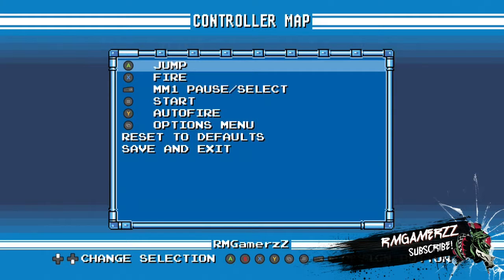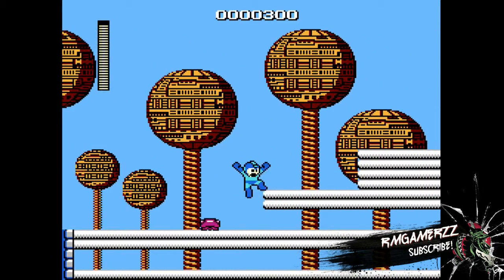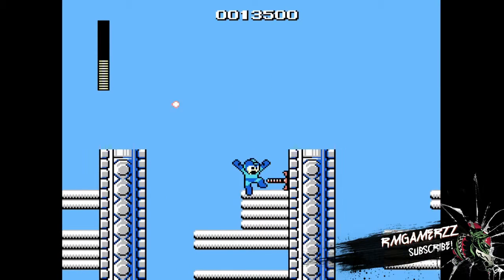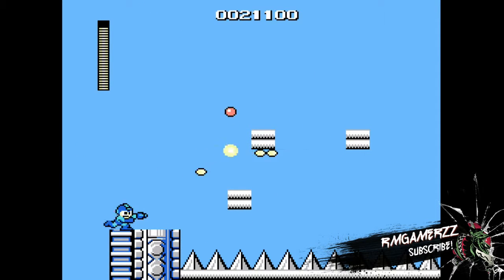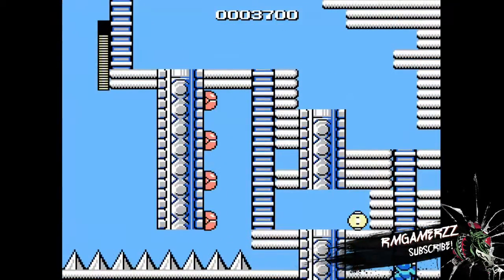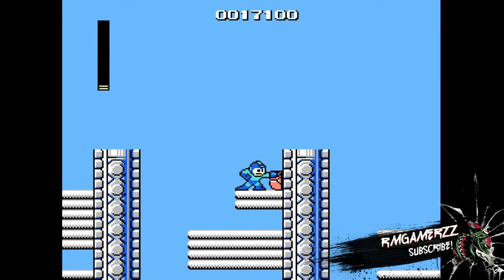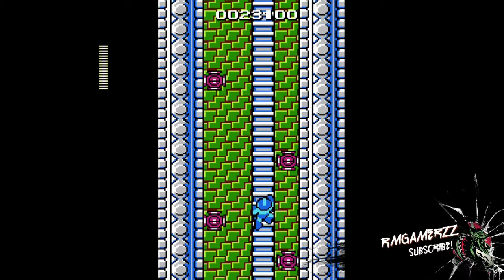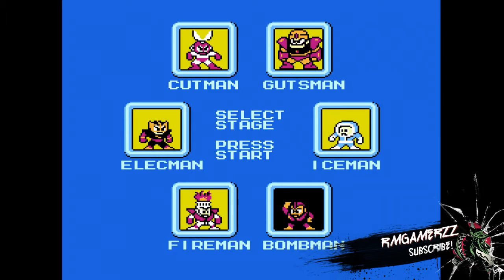Megaman Playthrough | Part 1 | THE NOOBIEST PLAYER EVER!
Laugh as you witness the worst megaman player ever take on the original game!

In this video I take on Bombman, the first boss you should take on in the first game as well as taking on the individual challenges throughout his stage.

The commentary I provide during this vid was recorded post-gameplay, as i felt that live commentary would only put me off